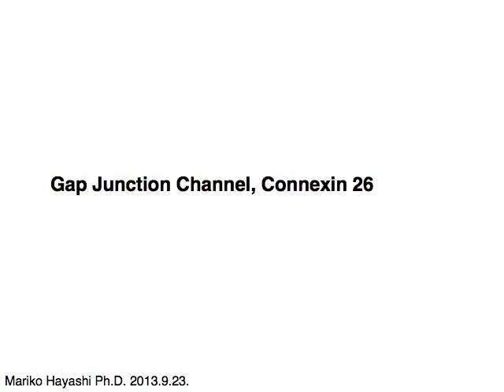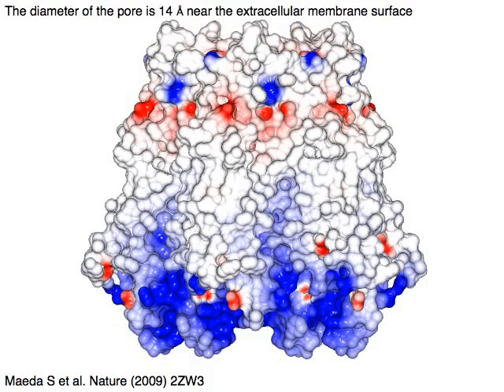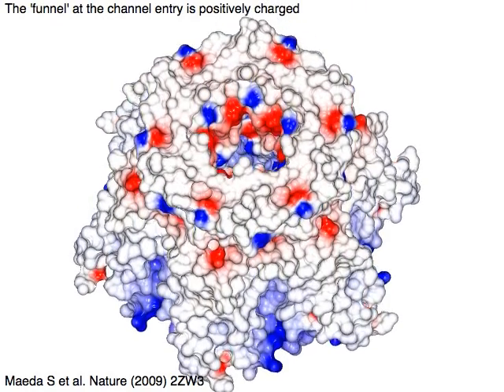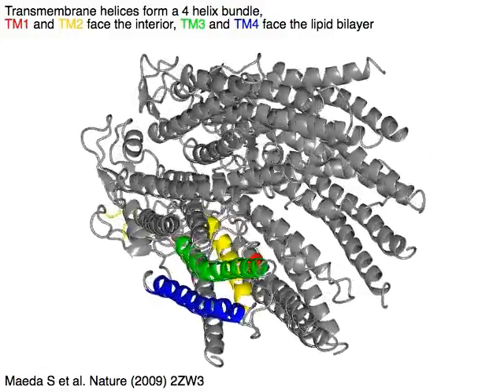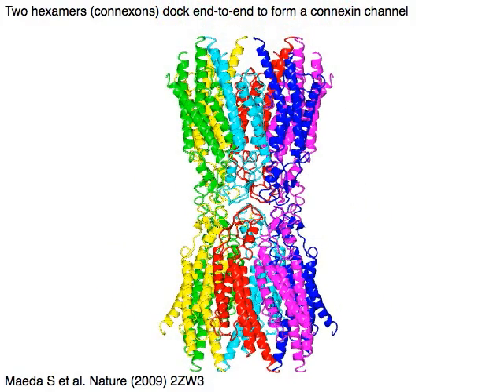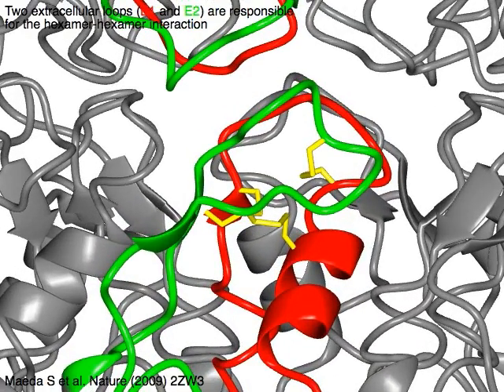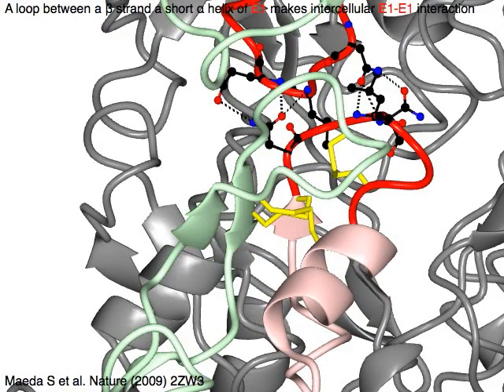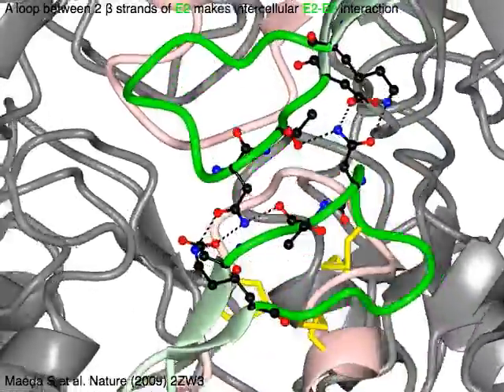Gap Junction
A gap junction hemi-channel is a hexamer, and each protomer consists of 4 transmembrane helices with both N and C termini at the cytoplasm. Both of the 2 extracellular loops interact with the same loops of another hexamer on another cell to form a 12meric gap junction channel. The cytoplasmic entry funnel of the channel is positively charged.